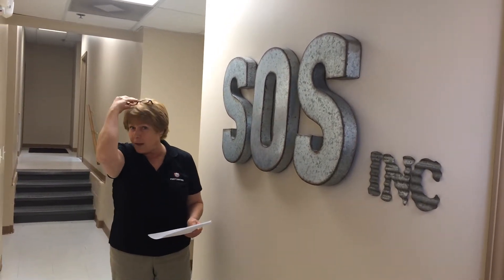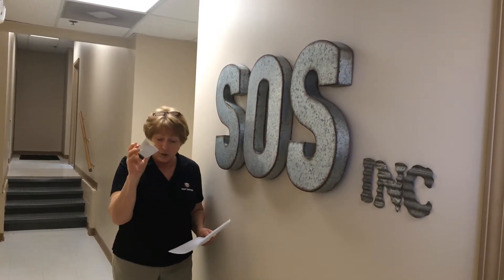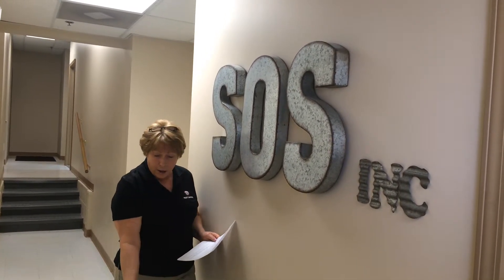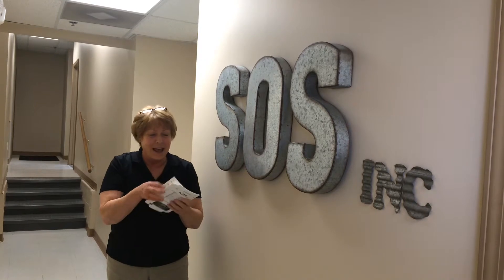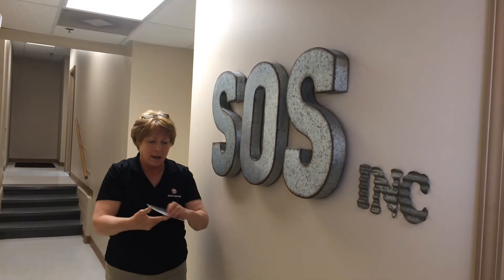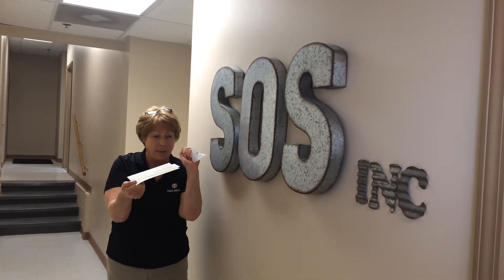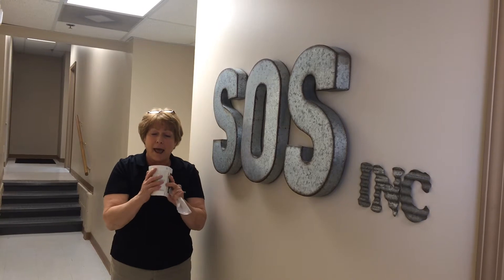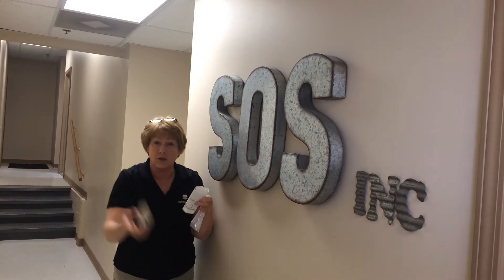Ask Pat about Mouse Traps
There is a better mouse trap if you have pets around!